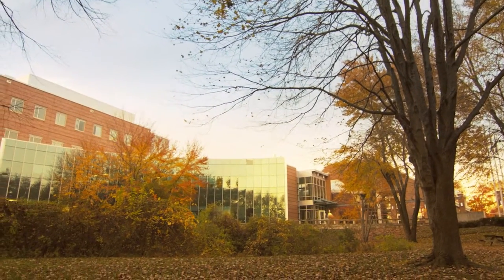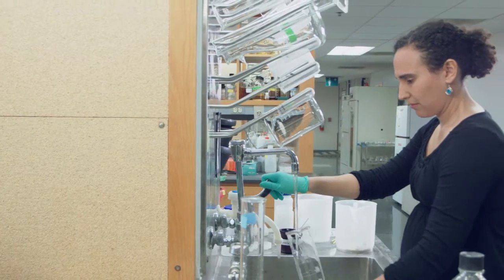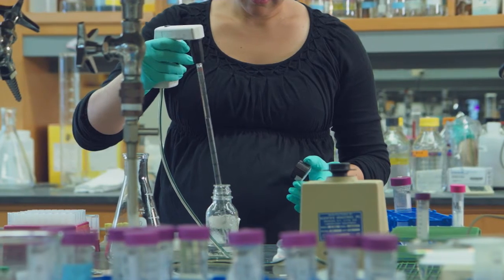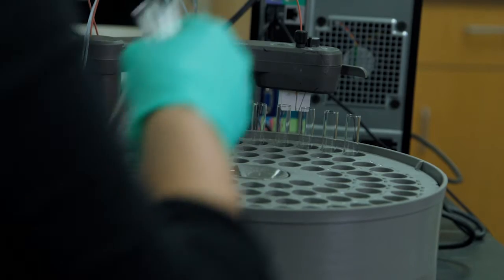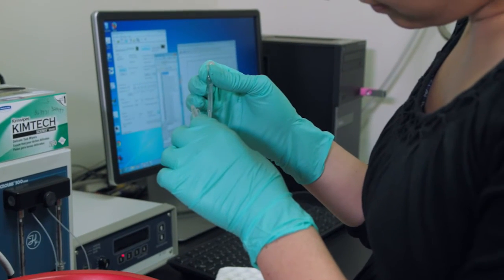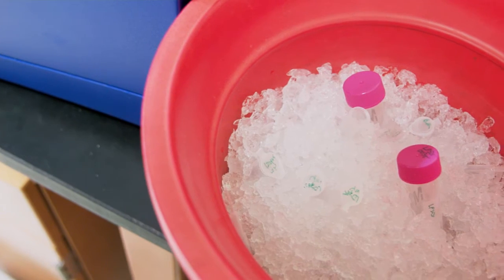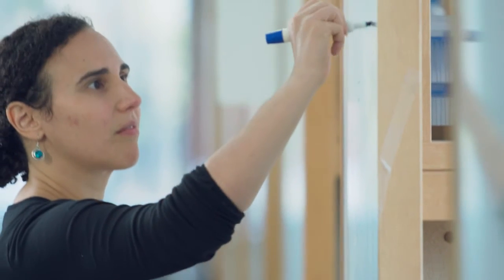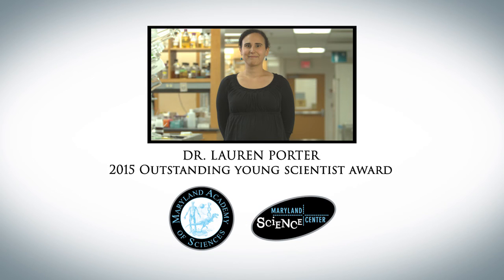2015 Outstanding Young Scientist Recipient: Dr. Lauren Porter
The Maryland Academy of Sciences at the Maryland Science Center is pleased to present Dr. Lauren Porter the 2015 Outstanding Young Scientist Award in the Academic sector.